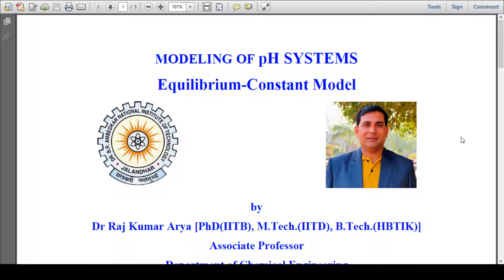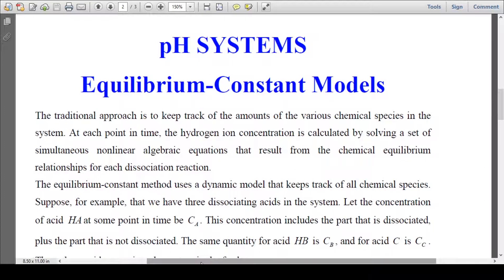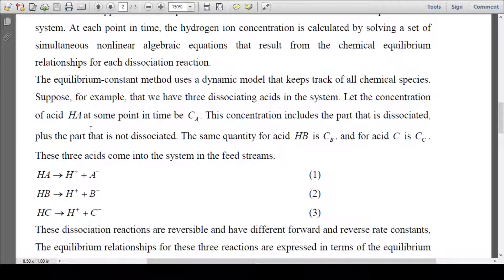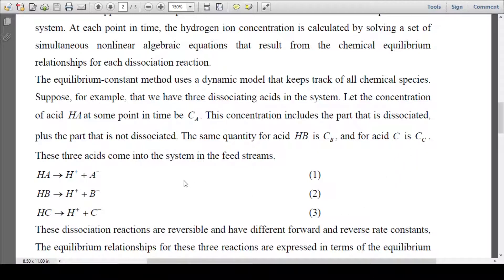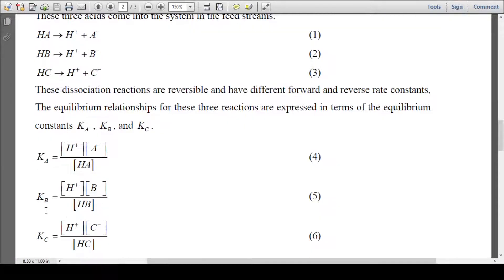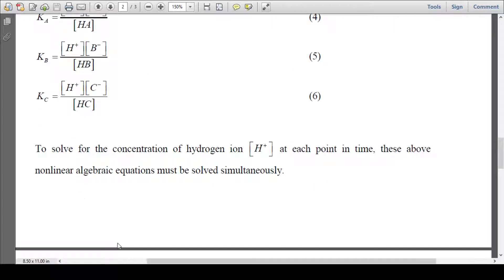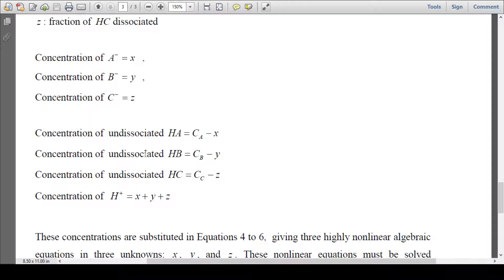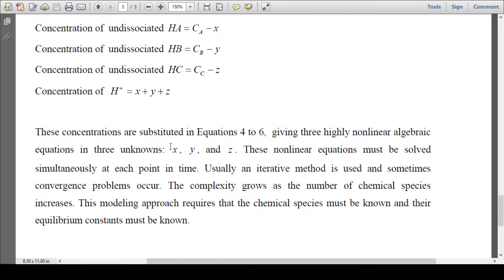Modeling of pH Systems#Modeling Simulation#Process Control#Chemical Engg#Dr Raj Kumar Arya#NITJ